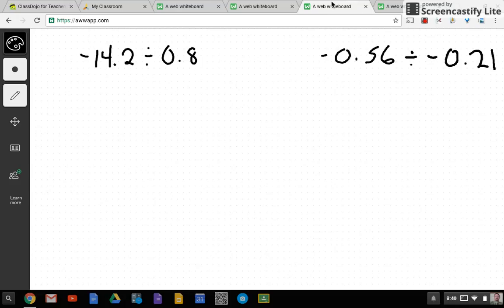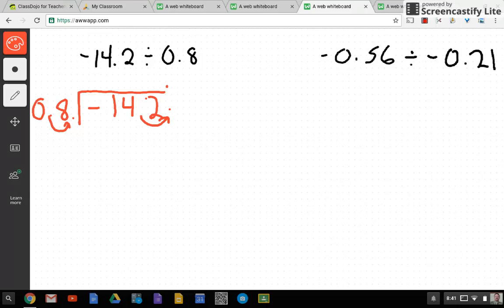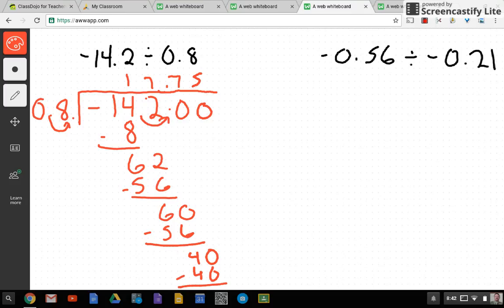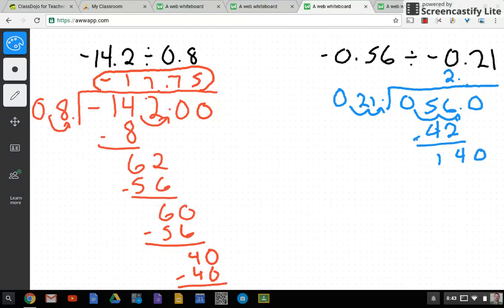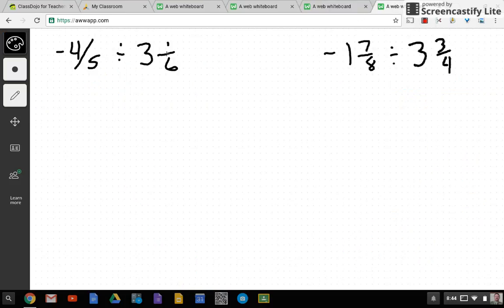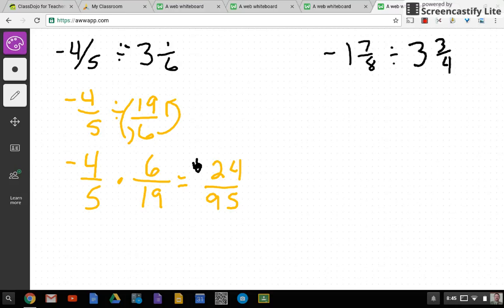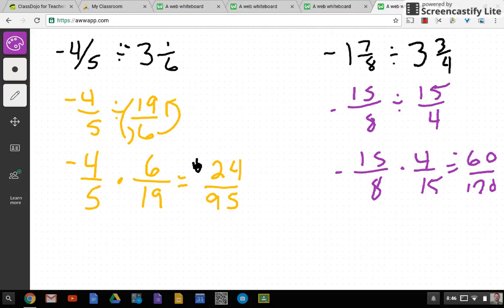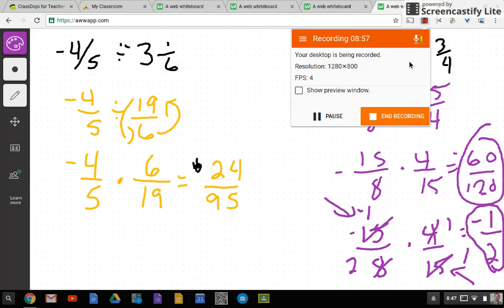Dividing Rational Numbers